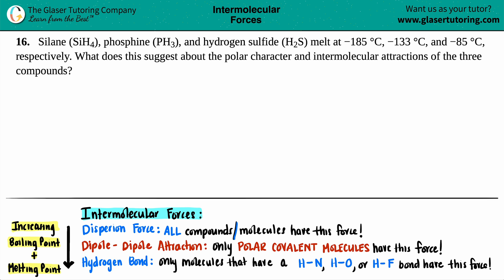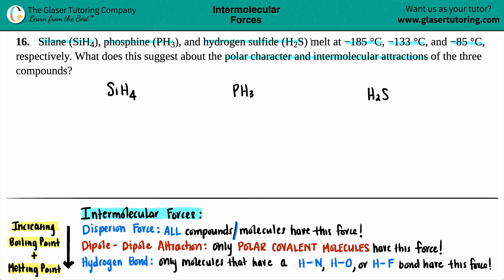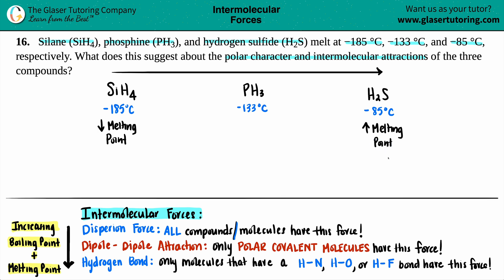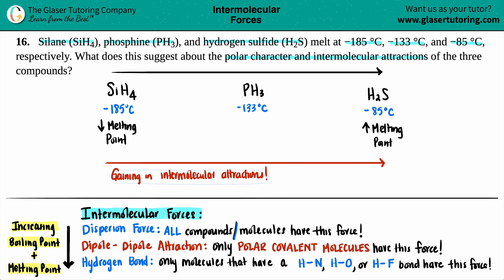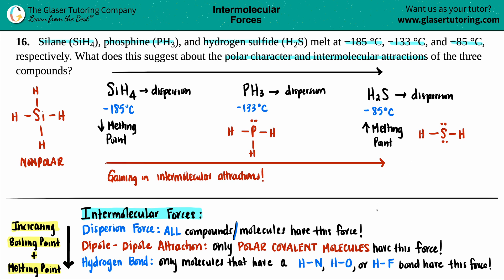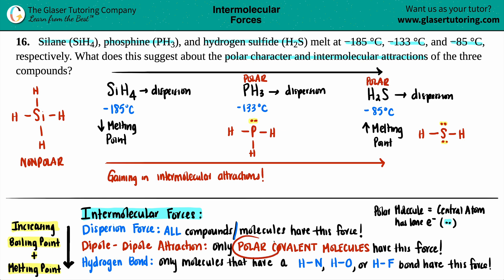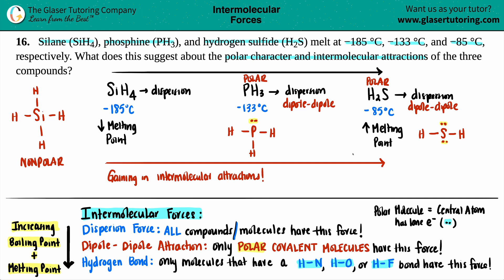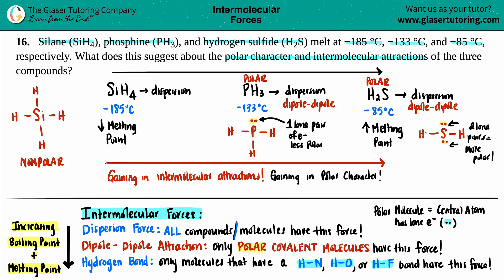10.16 | Silane (SiH4), phosphine (PH3), and hydrogen sulfide (H2S) melt at −185 °C, −133 °C, and −85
Silane (SiH4), phosphine (PH3), and hydrogen sulfide (H2S) melt at −185 °C, −133 °C, and −85 °C, respectively. What does this suggest about the polar character and intermolecular attractions of the three compounds?